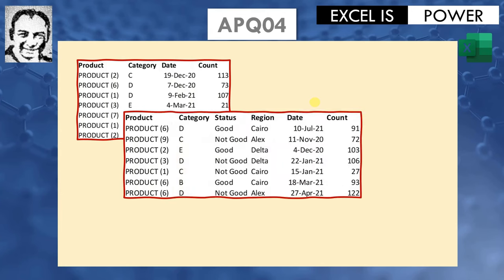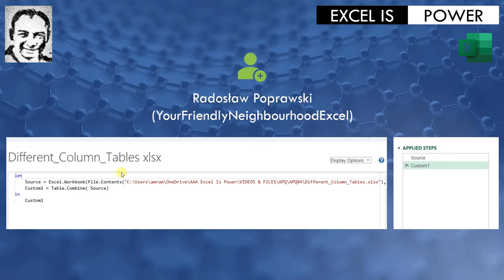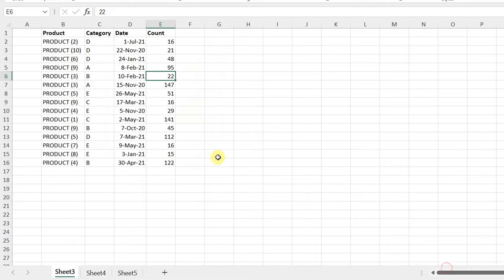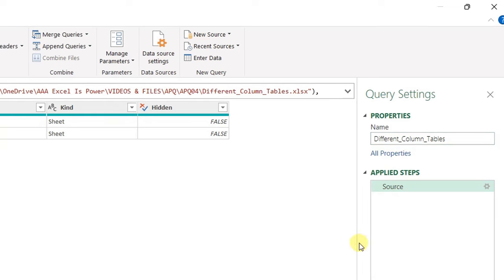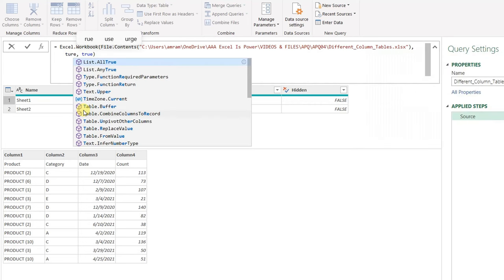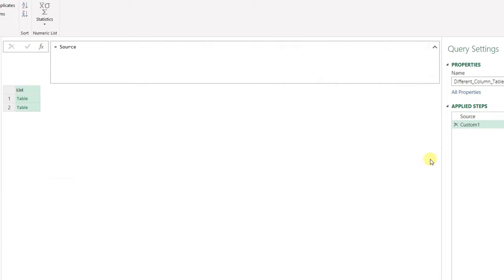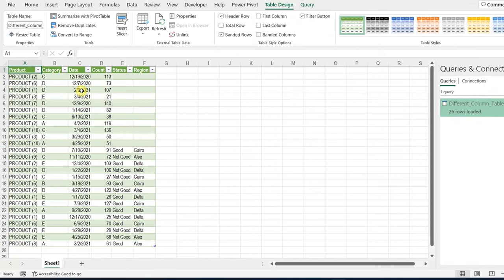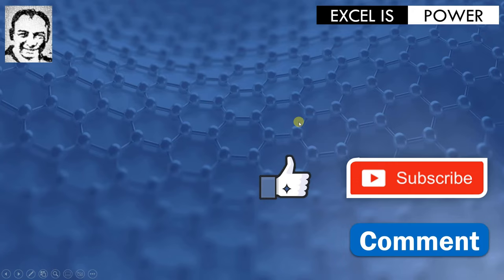APQ06: Advanced Power Query Video #6 - M-CODE - Table.Combine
Chapters:
0:00 Intro
1:53 Table.Combine
7:08 Add more data and upadate
8:07 Close